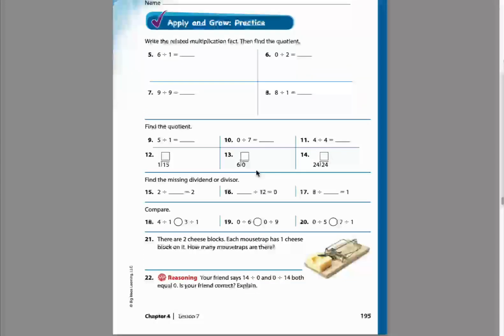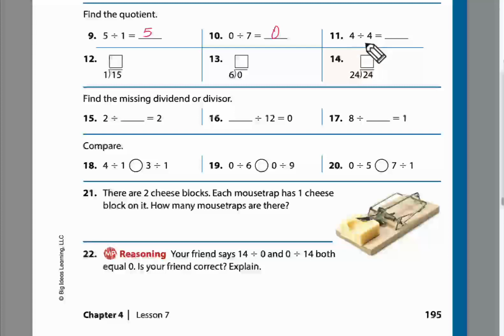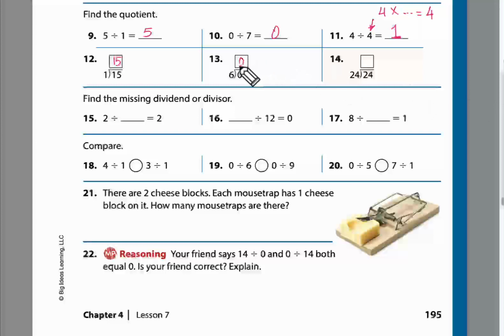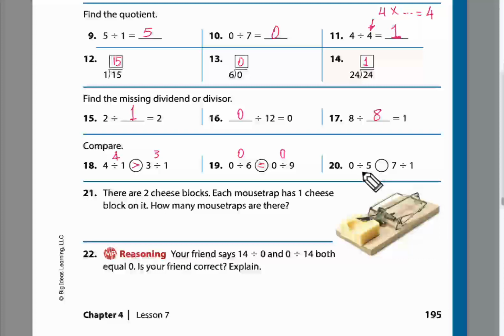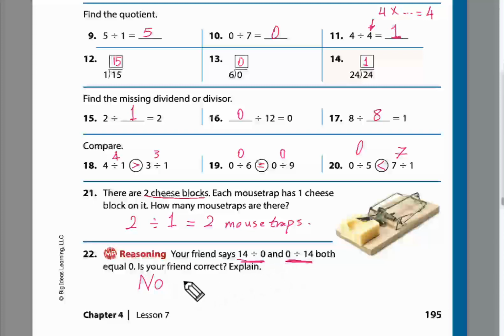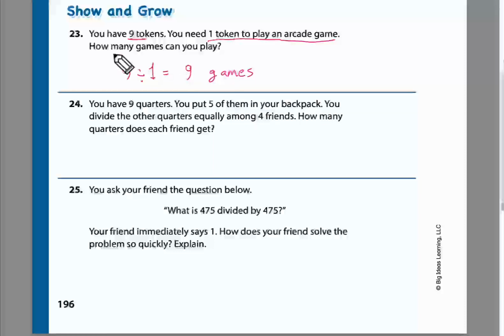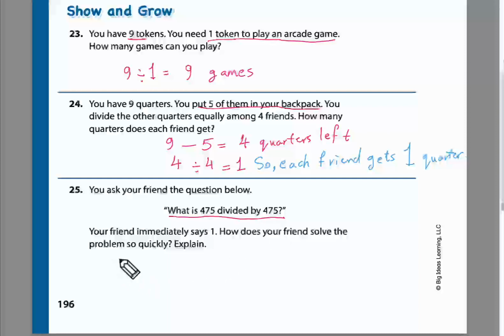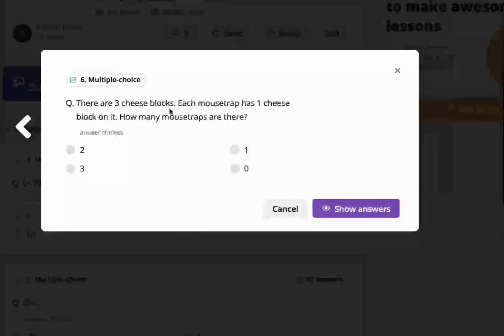Continue Lesson 4 7 Divide with 0 or 1